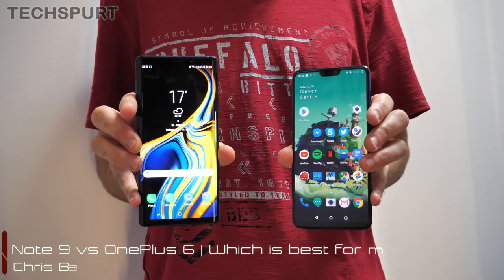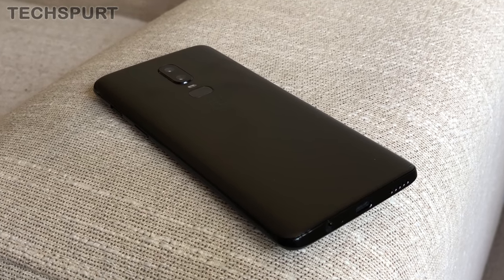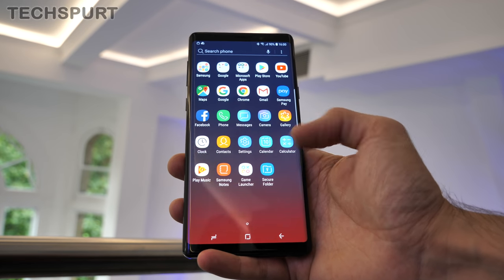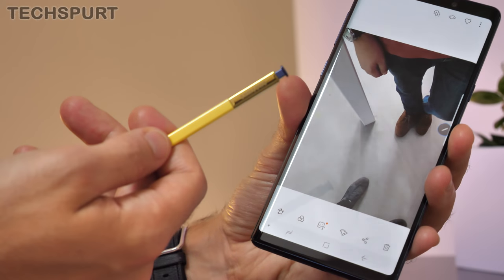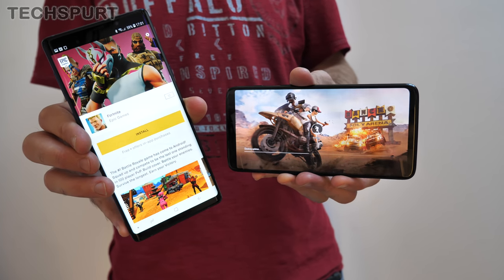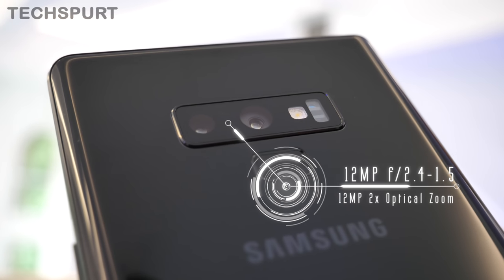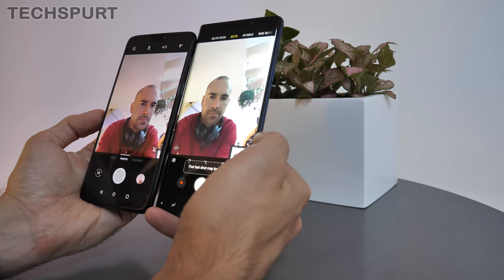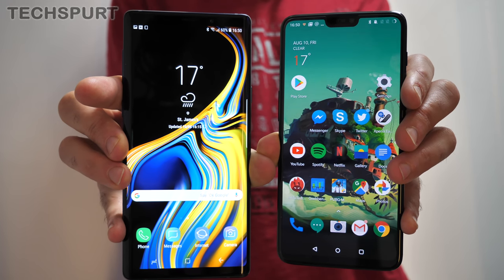Samsung Galaxy Note 9 vs OnePlus 6 | Hands-on comparison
Our Galaxy Note 9 vs OnePlus 6 comparison shows how these mighty 2018 flagship phones stack up. From the dual-lens camera tech to the premium specs and bonus features, these are two of the best mobiles to hit the UK this year. But is Samsung's Note 9 worth the extra cost compared with the great-value OnePlus 6?

The Note 9 costs from £899, while the OP6 is almost half that price at just £479. Despite this, both smartphones use the same chipset (Snapdragon 845) - at least in some parts of the world. That said, the Galaxy Note 9 does boast a Quad HD+ display and the S-Pen stylus, which delivers a whole new level of control.

So which would you buy, Samsung's new Note or the OnePlus 6?